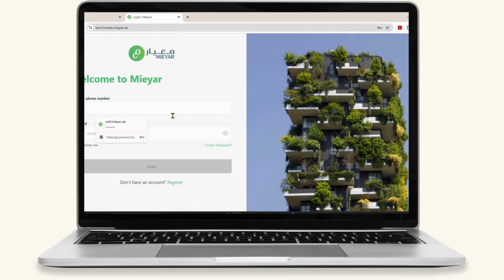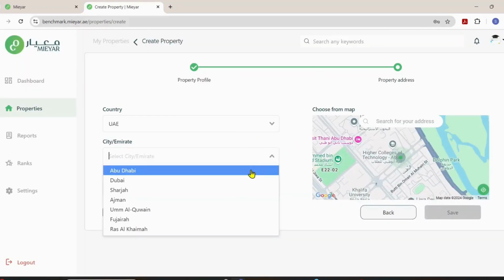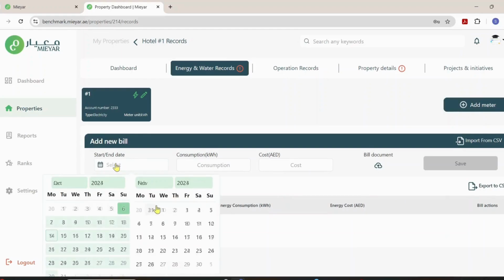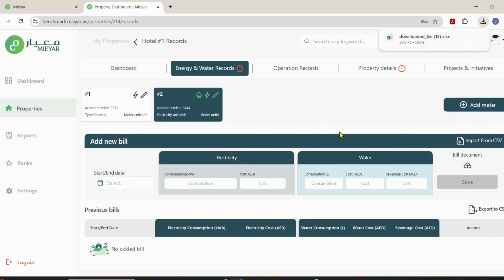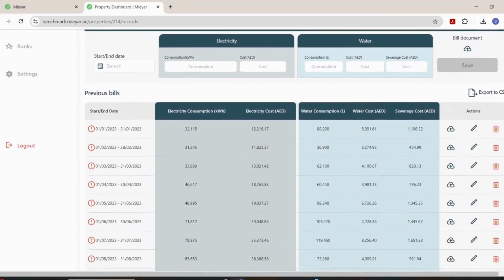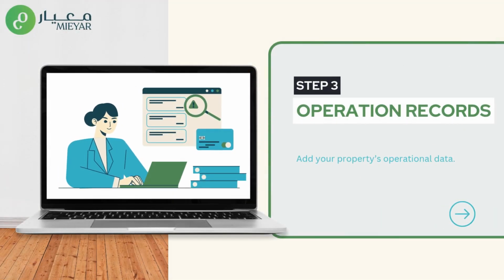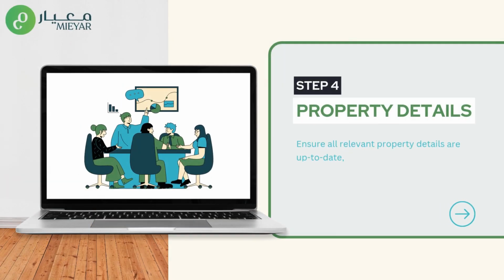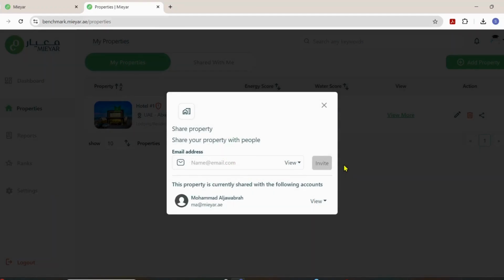How To Use Mieyar’s Platform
In this video, we guide you through the process of using the Mieyar platform to register properties and benchmark their energy and water usage. Learn how to add property details, input meter data, upload bills, and ensure data accuracy for effective benchmarking.